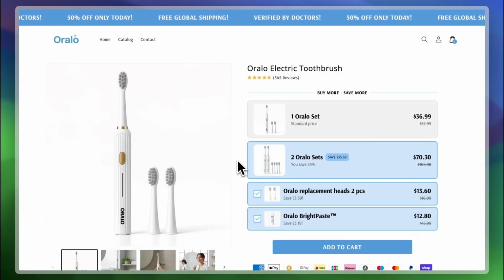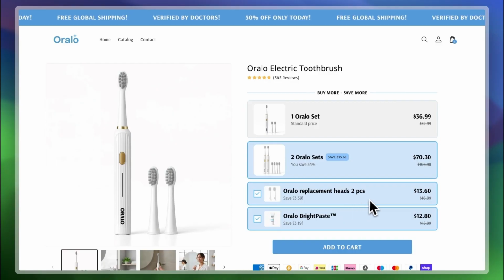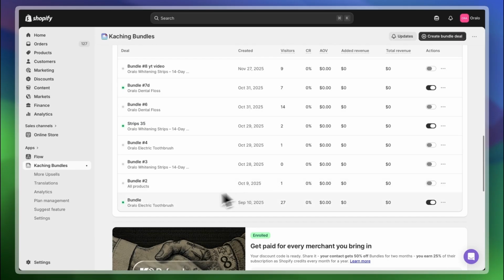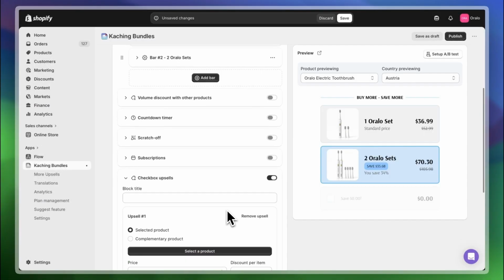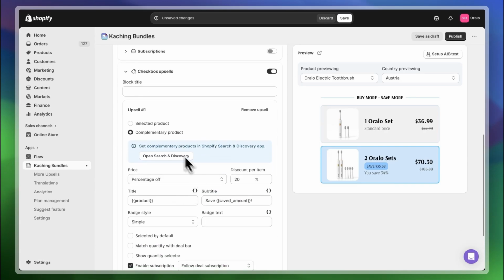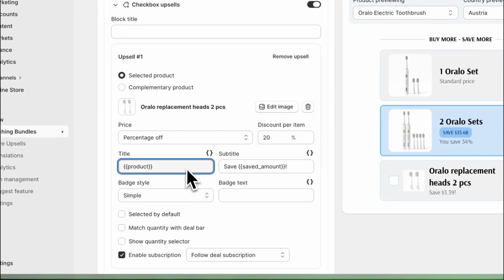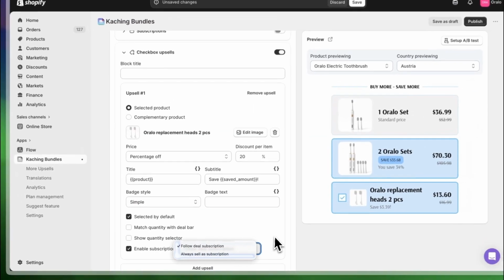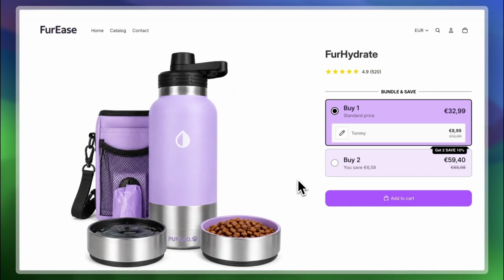How to Add CheckBox Upsells on Shopify (2026 Tutorial)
Learn how to add checkbox upsells below your Shopify bundle offers using Kaching Bundles. In this quick Shopify tutorial, you'll learn how to set up complementary product upsells, customize pricing and display settings, and increase AOV with a simple high-converting checkbox offer.